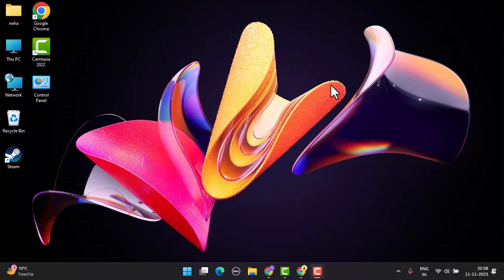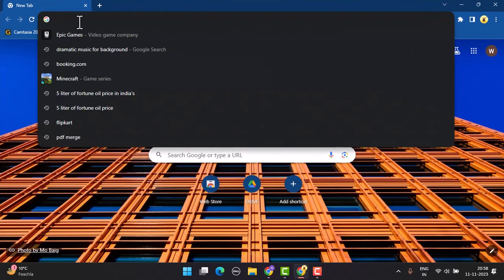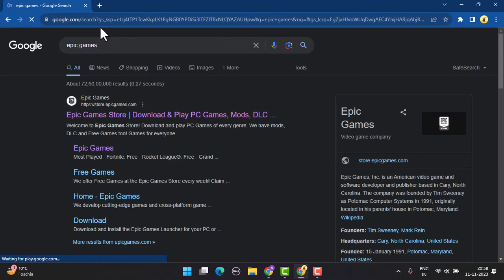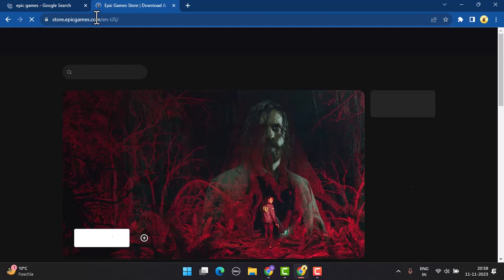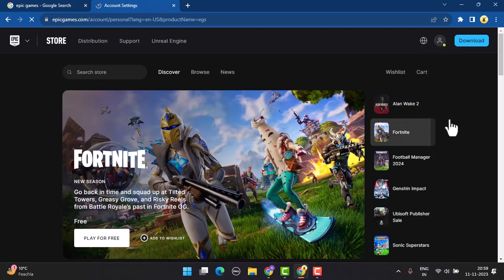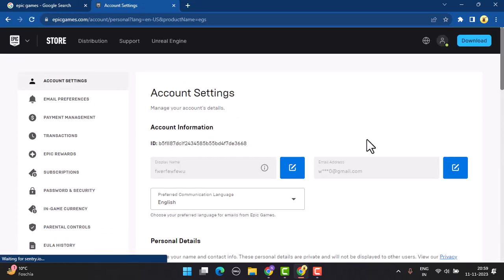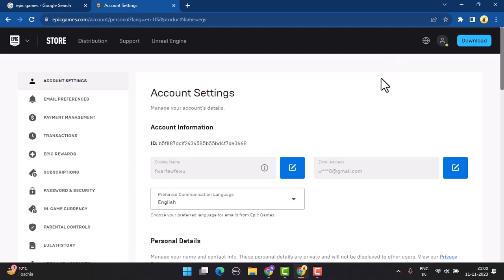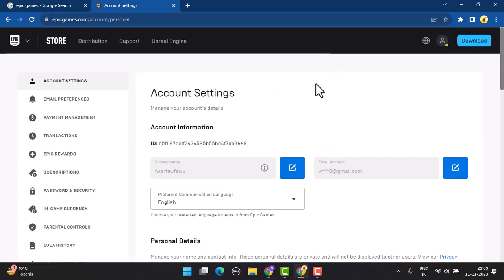How to Verify Your Epic Games Account !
This video guides you in an easy step-by-step process to  verify your epic games account.

Chapters / Timestamps
0:00 Intro
0:12 Verify epic games account
1:26 Outro